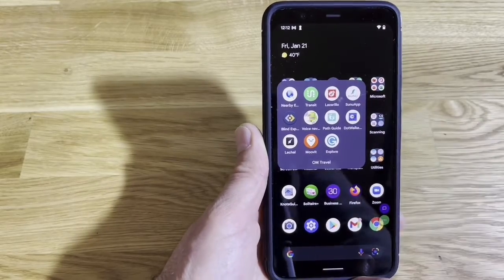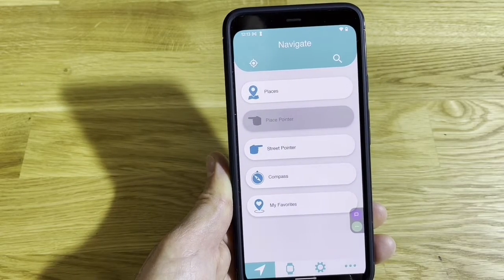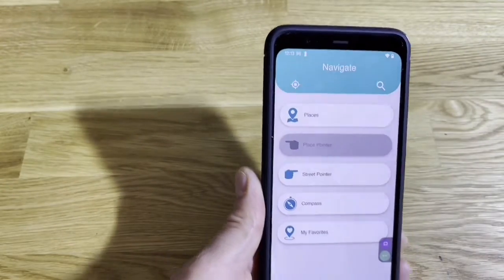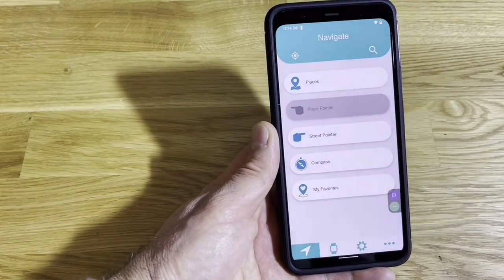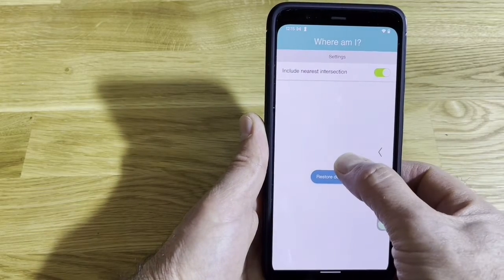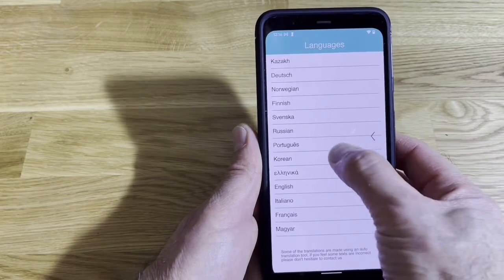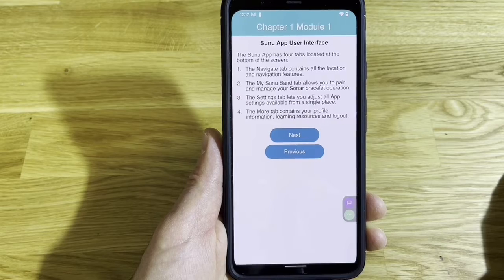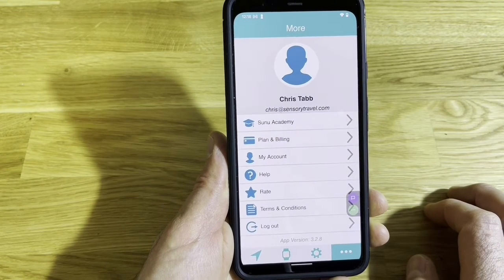Sunu Presentation Video 8 - Sunu App for Android